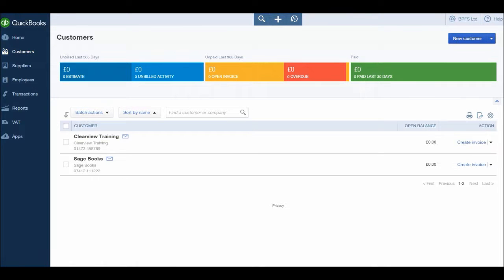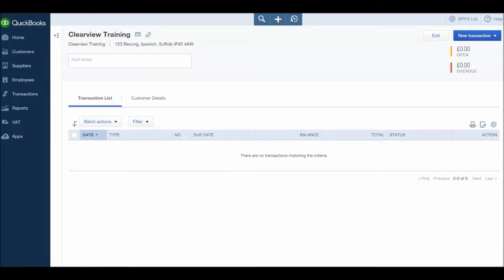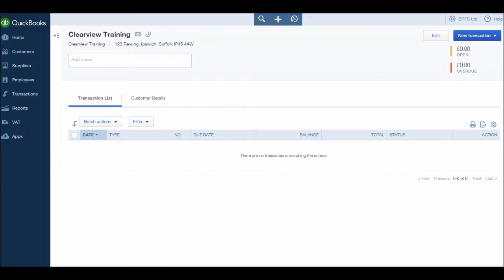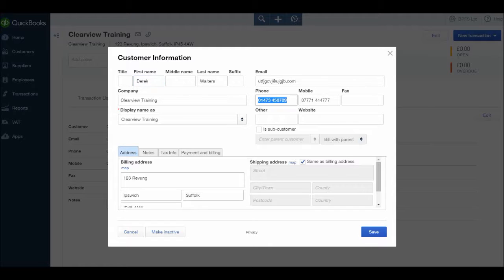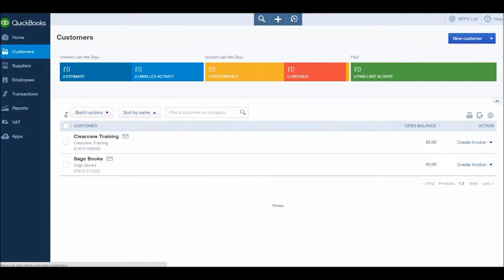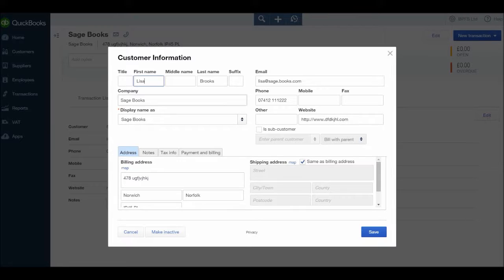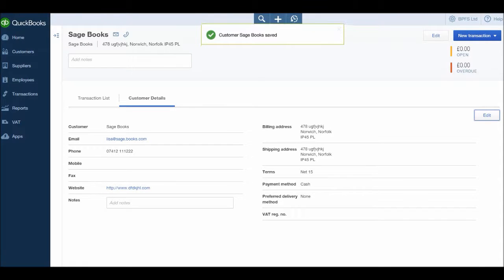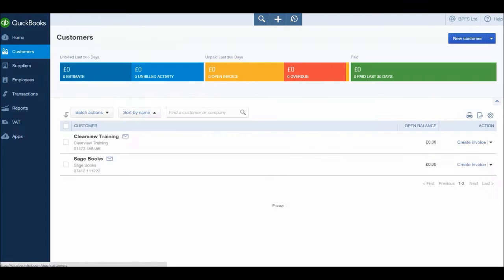QuickBooks Online Tutorial - Part 3 - Viewing & Editing Customer Records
Free QuickBooks Online Tutorial and Training

In this video I teach you how to view and edit customer accounts on QuickBooks Online UK Edition

Try Crunch Accounting Software!